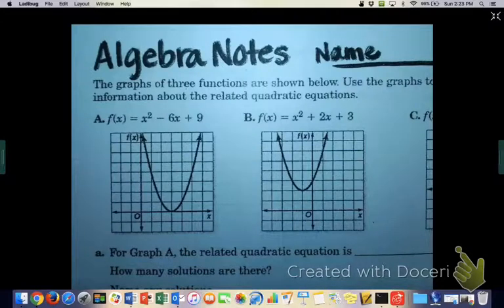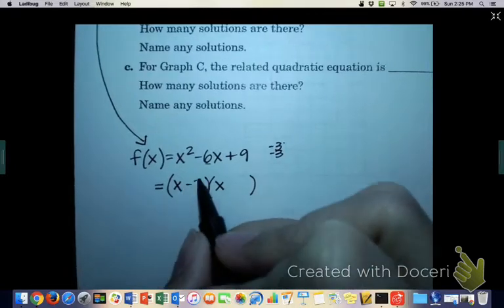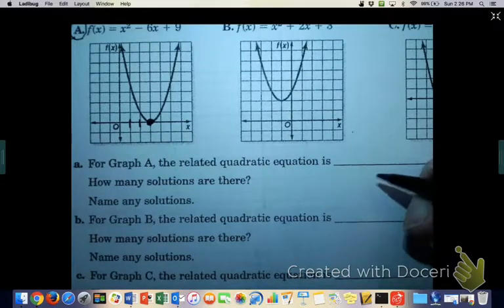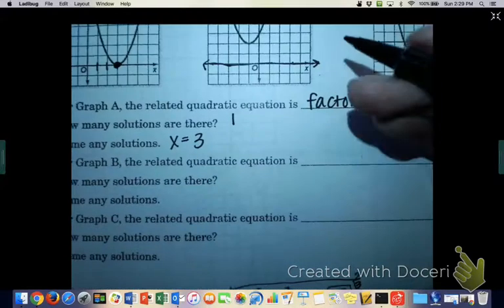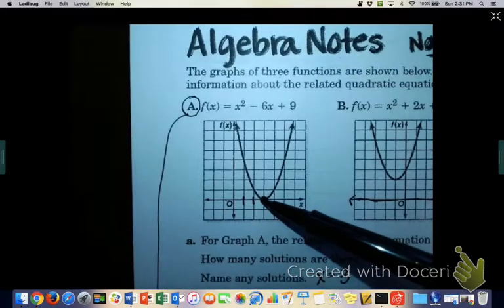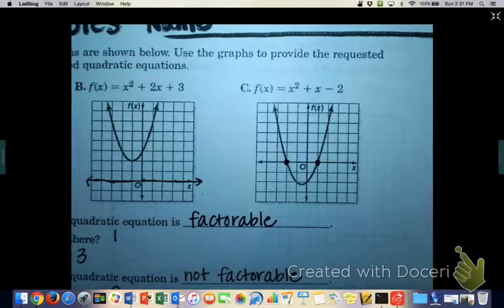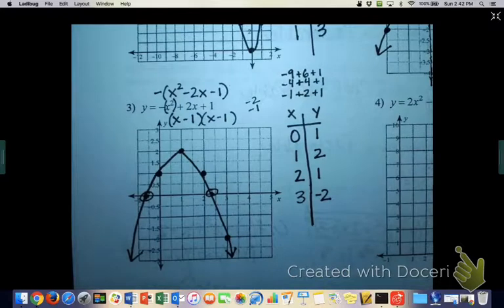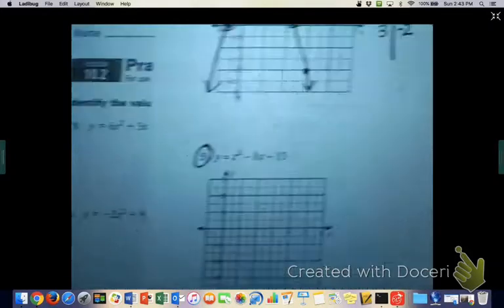Alg Notes/Lesson March 6